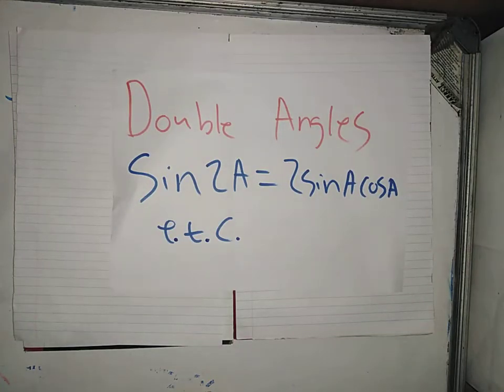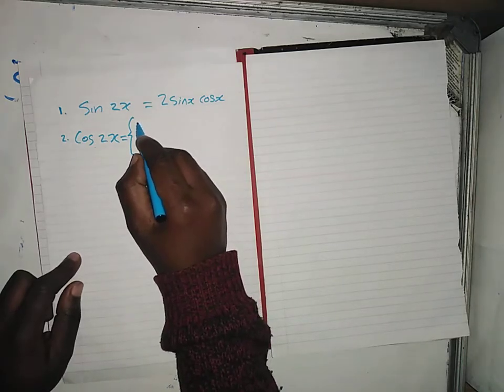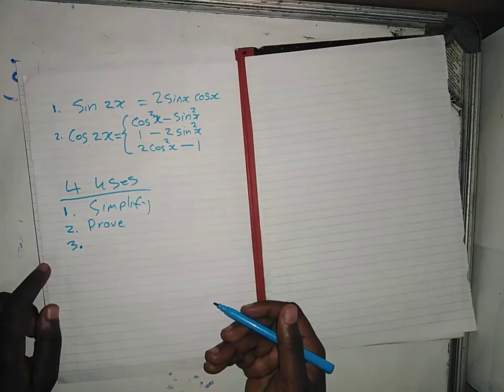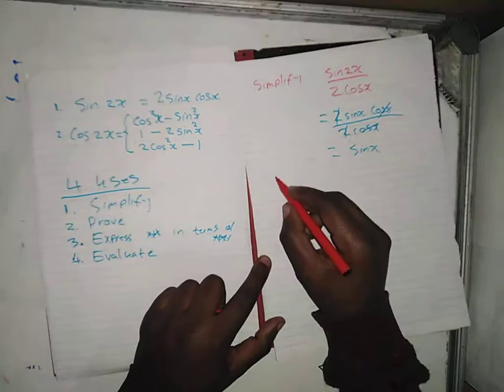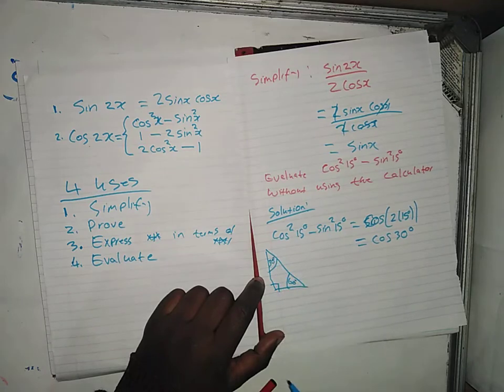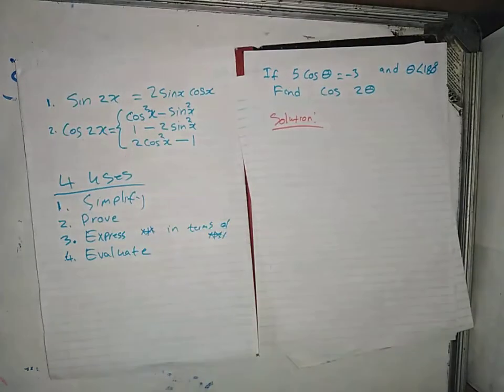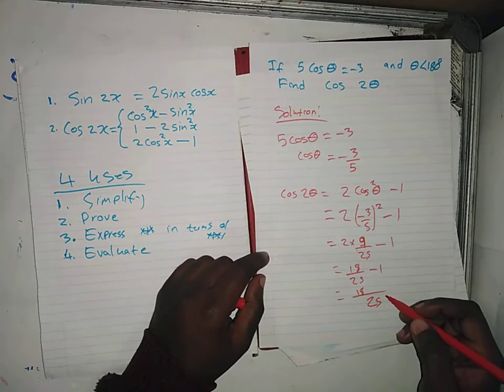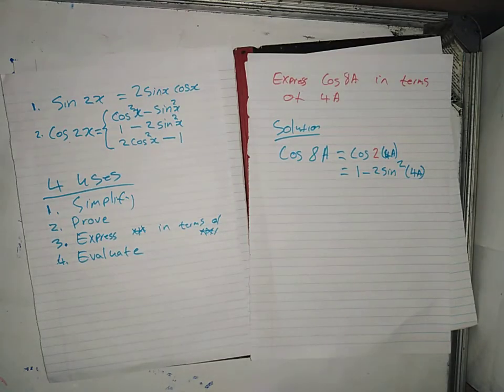Grade 12 | Paper 2 | Trigonometry | How to use Double Angles formulas to answer questions in Trig?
Here we look at examples of questions involving  double angles. In grade 12 Mathematics Exams there are questions where you have to use double angles formulas to get through them. How do you answer those questions? How to work around double angles?  We look at them in different context and approach it from them.